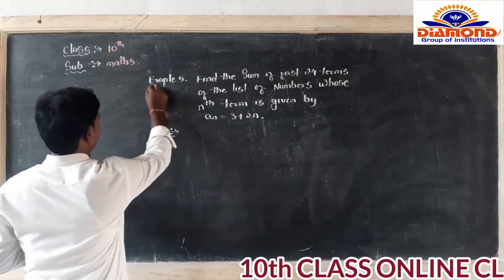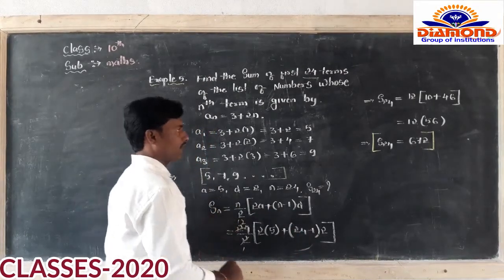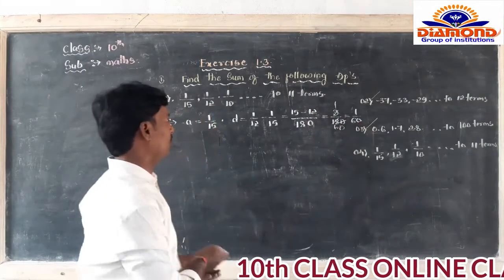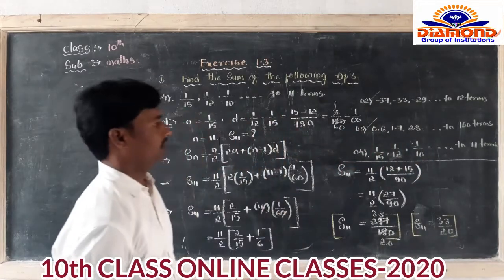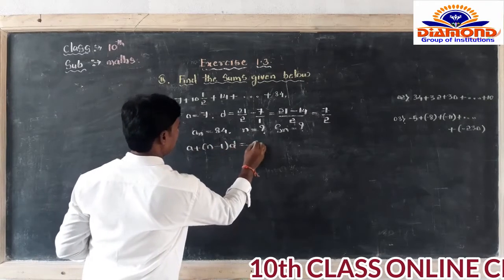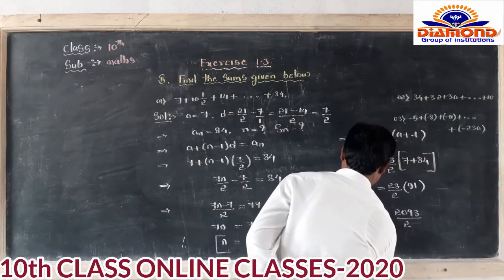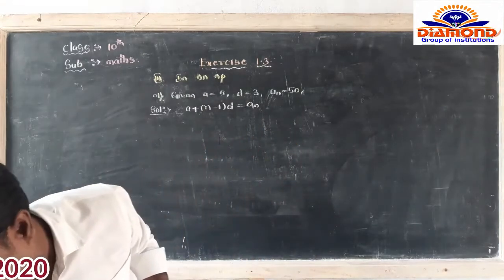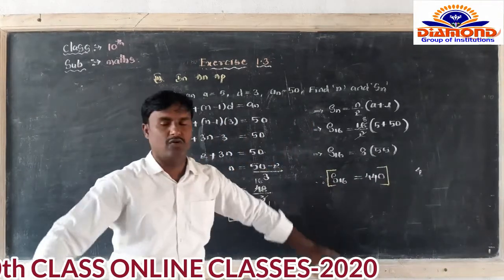10th Class 11 Nth Term Exercise 1 3 final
Nth Term Exercise 1.3